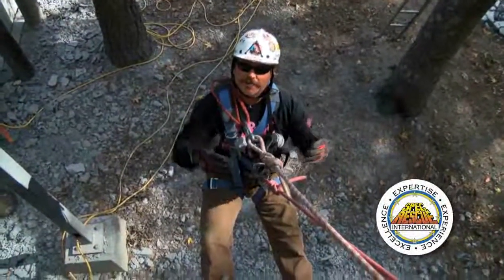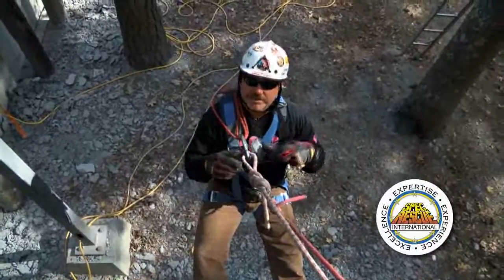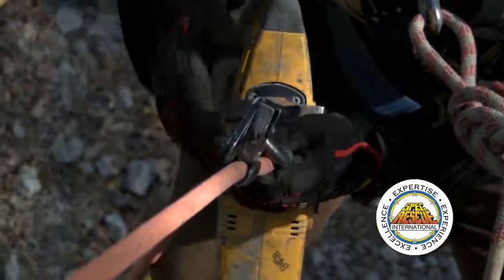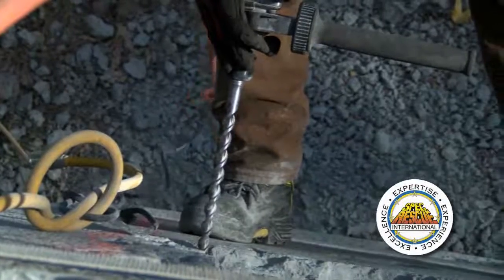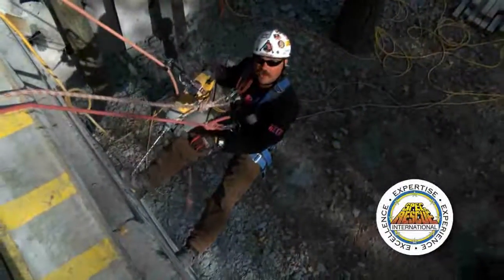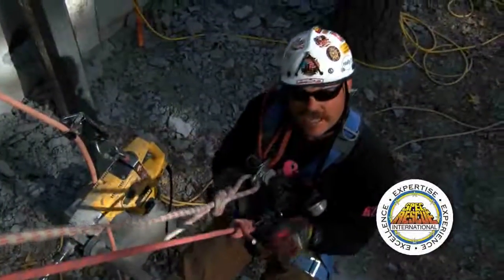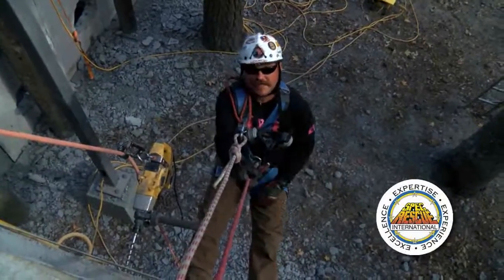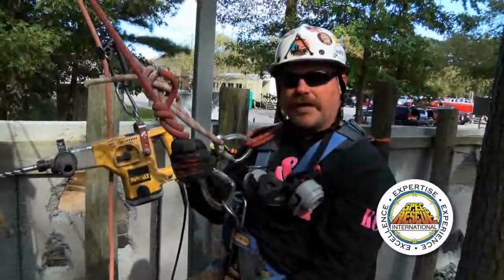The Spec Show (Kaliher) Vertical Breech on Rope